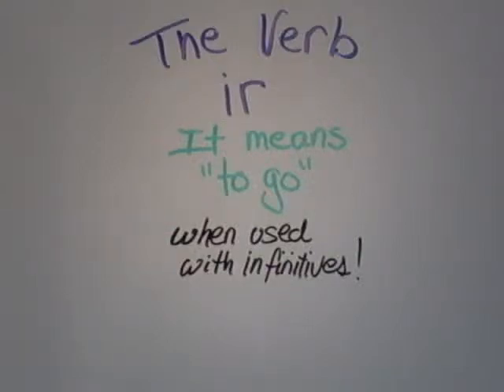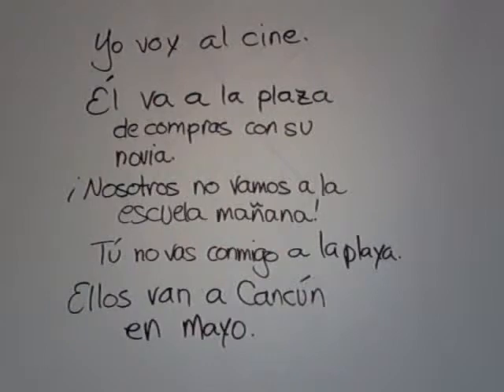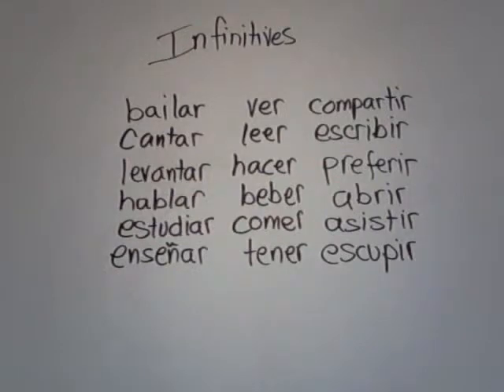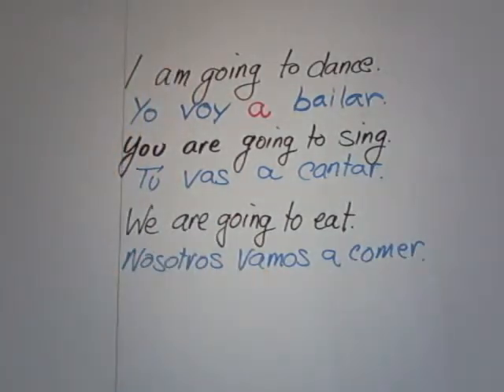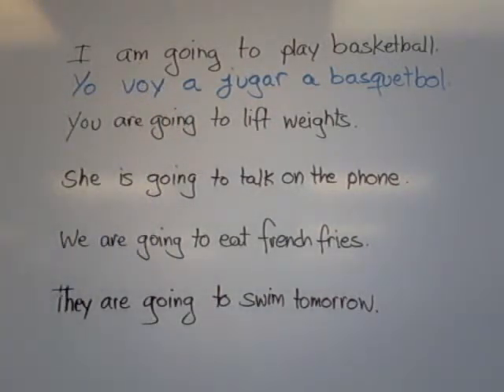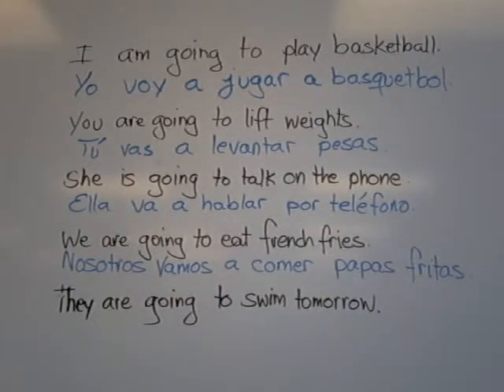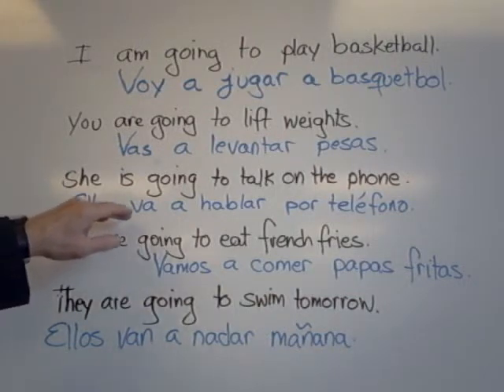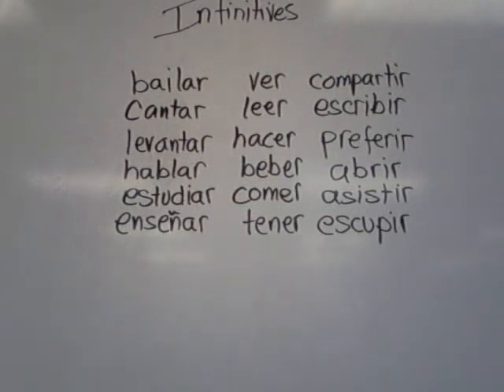The verb "IR" (It means "to go" with infinitives